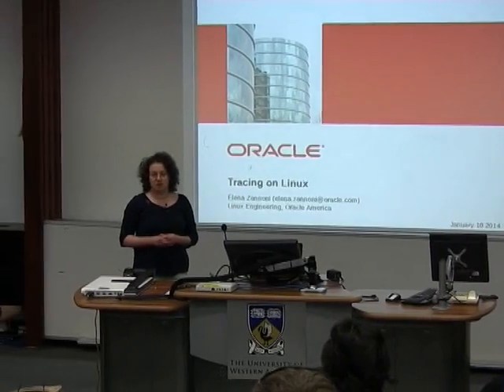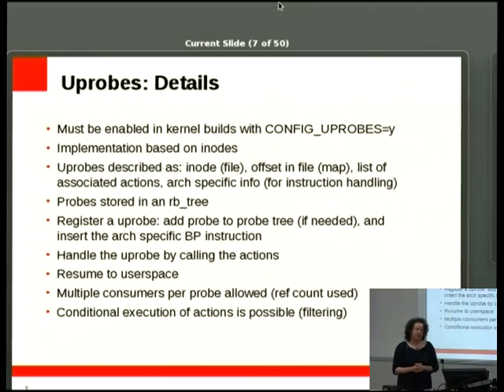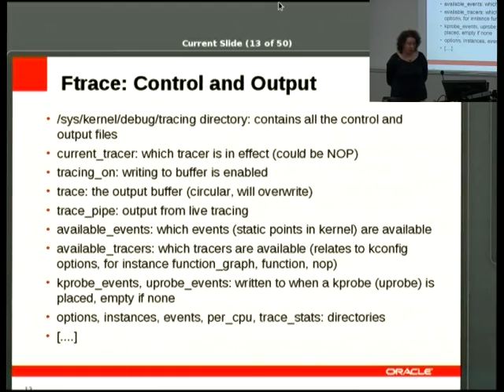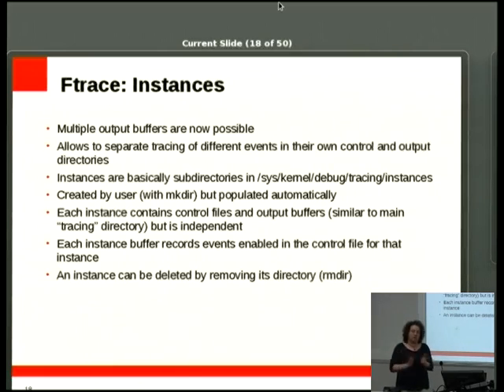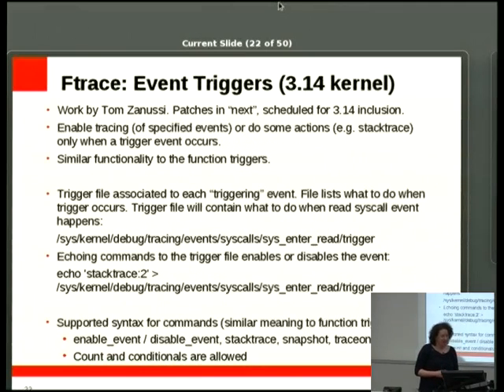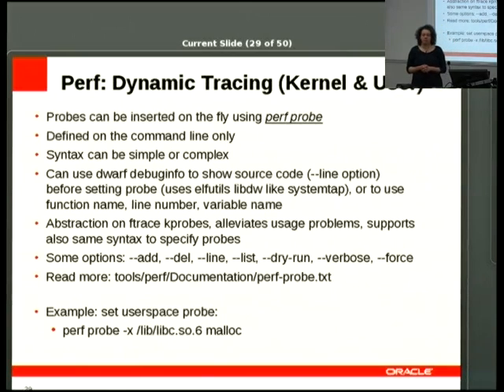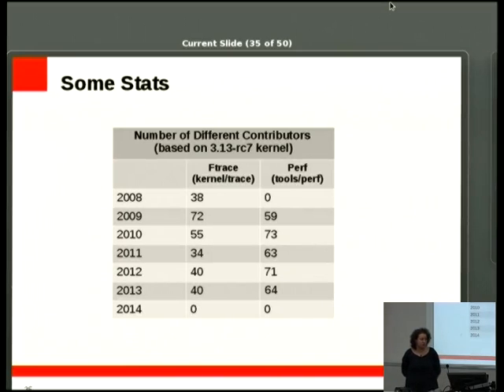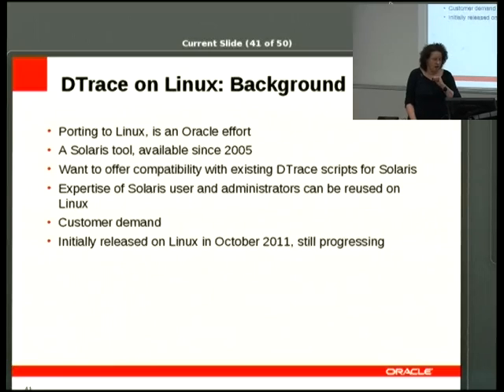Current Status of Linux Tracing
Presenter(s): Elena Zannoni

There are at present many tracing tools, providing various capabilities to the user, and it can be challenging to decide which of them to use to diagnose a particular system behaviour problem.  The state of integration of such tools within the Linux kernel and Linux distributions is far from consistent and in itself could complicate the task of choosing the most appropriate tool to use for a given situation.
This talk will provide an overview of the current status of tracing on Linux. It will describe the major components of tracing infrastructure in the Linux kernel and the various tools that make use of such constructs. The presentation will include an overview of such tools (ftrace, perf, systemtap, DTrace, etc), with examples, and highlight the most recent advances in their development.